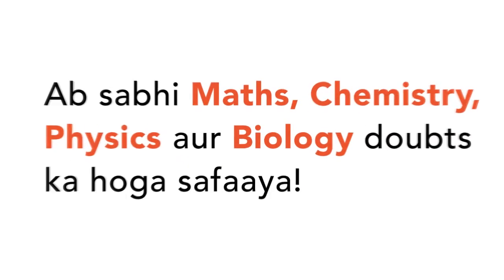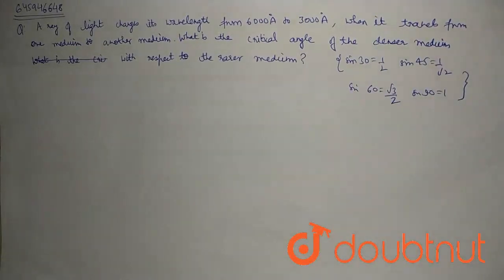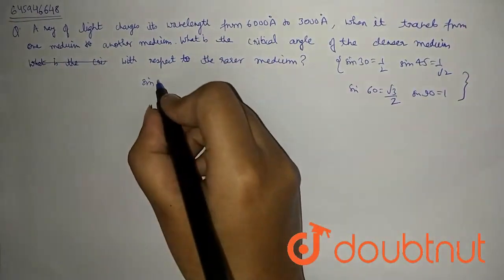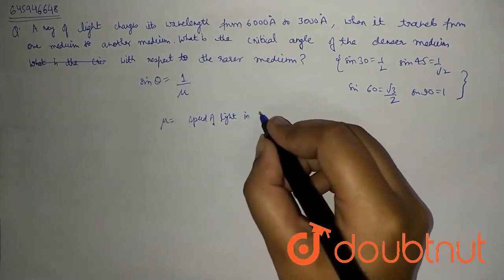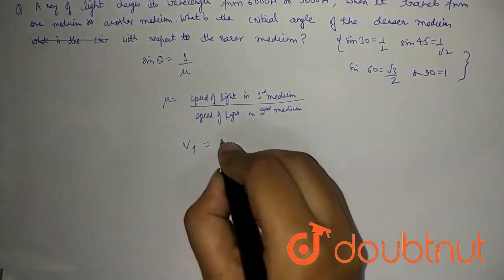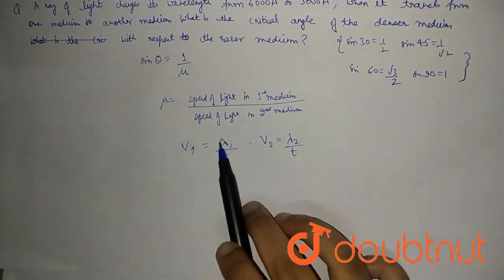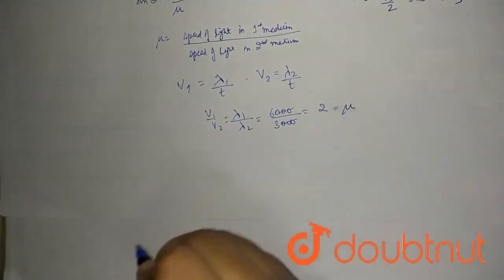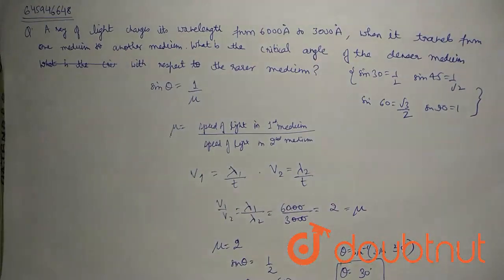A ray of light changes its wavelength from 6000 Å to 3000 Å, when it travels from one medium to...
A ray of light changes its wavelength from 6000 Å to 3000 Å, when it travels from one medium to another medium. What is the critical angle of the denser medium with respect to the rarer medium? [ Given sin 0 =0 , sin 30= 1/2 , sin 45 = 1/sqrt2 , sin 60 = sqrt3/2, sin 90=1 ]
Class: 8
Subject: PHYSICS
Chapter: LIGHT
Board:FOUNDATION

👉 Have Any Query? Ask Us.